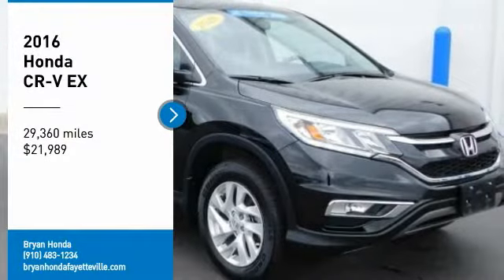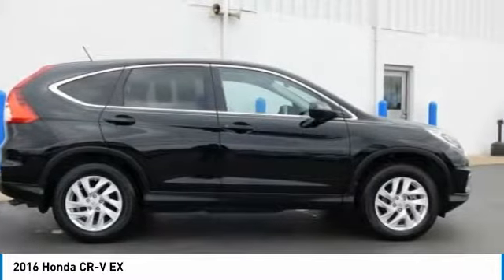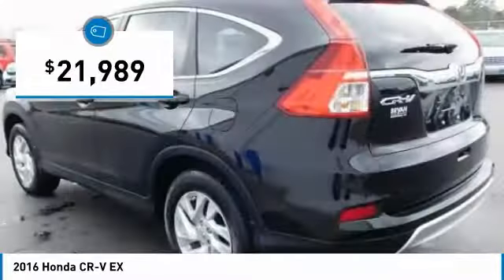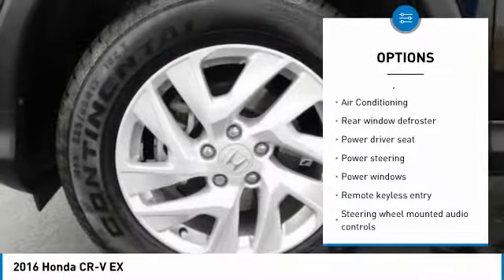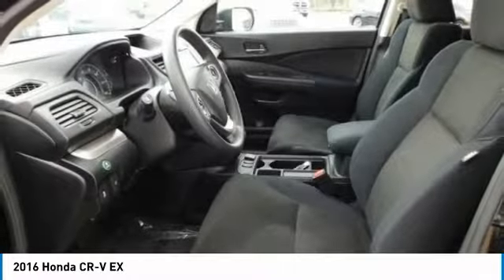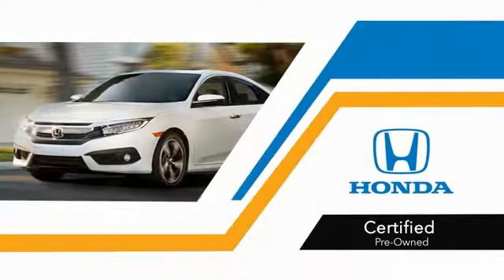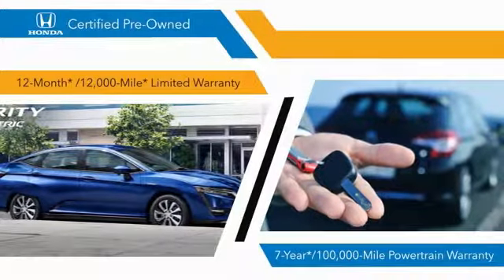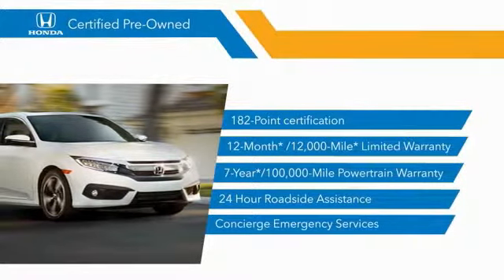2016 Honda CR-V Fayetteville NC, Fort Bragg NC, A000991B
Bryan Honda
4104 Raeford Rd

Certified. Recent Arrival! Clean CARFAX. This 2016 Honda CR-V EX in Black features: CR-V EX, 4D Sport Utility, 2.4L I4 DOHC 16V i-VTEC, CVT, CLEAN CARFAX!, LOCAL TRADE, MUST SEE. EX FWD 2.4L I4 DOHC 16V i-VTECbrbr33/26 Highway/City MPG** CARFAX One-Owner. Priced below KBB Fair Purchase Price!brbrHonda Certified Used Cars Details:brbr * Powertrain Limited Warranty: 84 Month/100,000 Mile (whichever comes first) from original in-service datebr * Warranty Deductible: $0br * Vehicle Historybr * Limited Warranty: 12 Month/12,000 Mile (whichever comes first) after new car warranty expires or from certified purchase datebr * Transferable Warrantybr * 182 Point InspectionbrbrAwards:br * 2016 IIHS Top Safety Pick+ (With Touring Model) * ALG Residual Value Awards * 2016 KBB.com Brand Image Awardsbr2016 Kelley Blue Book Brand Image Awards are based on the Brand Watch(tm) study from Kelley Blue Book Market Intelligence. Award calculated among non-luxury shoppers.  Kelley Blue Book is a registered trademark of Kelley Blue Book Co., Inc.brbrVisit our virtual showroom 24/7 @ bryanhonda.com call .brReviews:brbr * Exceptional fuel economy compared to other crossovers; plenty of adult-sized room in both seating rows; more cargo capacity than most rivals; rear seatbacks fold flat at the tug of a lever; appealing roster of tech and safety features. Source: Edmunds